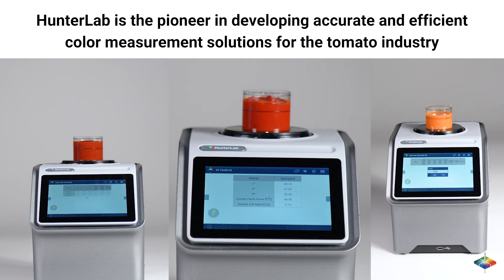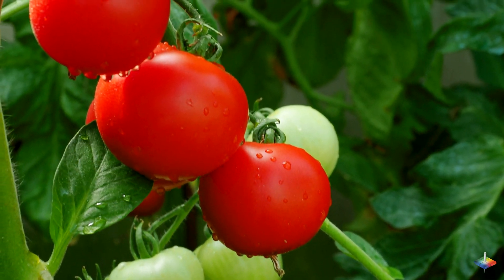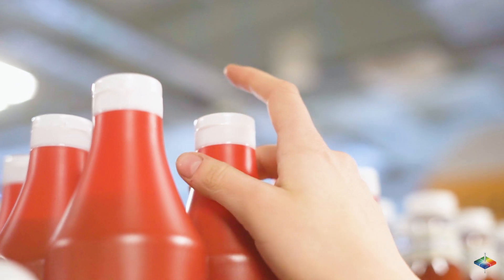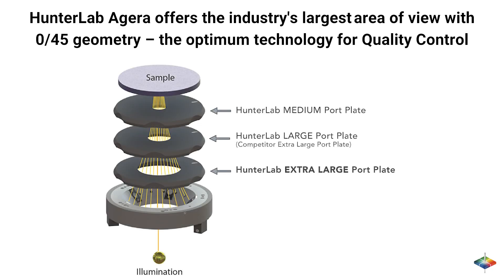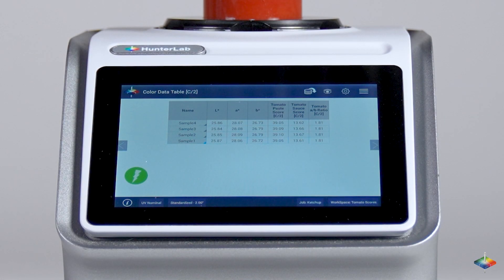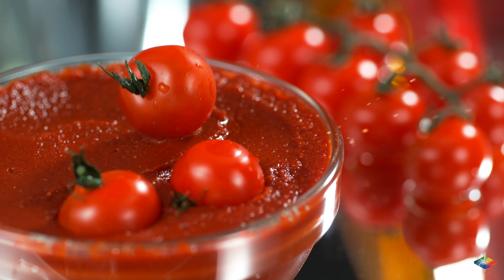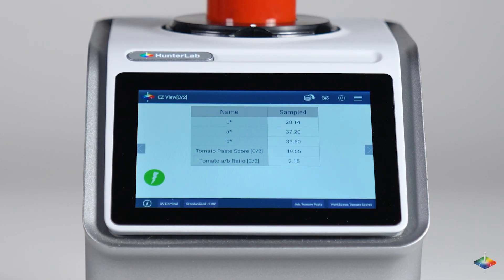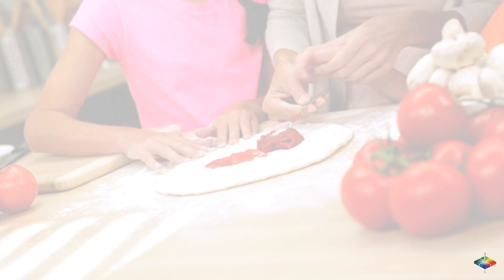How to measure color of Tomato products with Agera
HunterLab is the pioneer in developing accurate and efficient colormeasurement solutions for the tomatoindustry. Our tomato color measurement solutions include best practices to help you optimize and streamline your QC operations across global supply chains.

Color is often used to indicate the quality and freshness of tomato products. Tomatoes come in many processed forms, sauce, ketchup, and paste, and their red color determines appearance, quality, and nutritional value.

The characteristic bright red of tomatoes mostly comes from the presence of lycopene, an antioxidant that indicates ripeness. It’s necessary to obtain ripe, red color tomatoes that appeal to consumers' buying habits and meet the USDA and other global classificationstandards.

Agera is the latest spectrophotometer from the HunterLab family that can provide color data for any of the tomato measurement scores or scales you use.

HunterLab Agera offers the industry's largest area of view with 0/45 geometry – the optimum technology for Quality Control. 4 times larger than everyone else in the industry enabling HunterLab to provide far better accuracy.

Whether your sample is on a cup or in the package, HunterLab Agera has a unique port that makes sample handling easy and results available in seconds.

Don’t worry about spillages anymore, Agera is not only super easy to clean, but also comes with double protection for the optics to ensure durability.

HunterLab spectrophotometer provides early warning signals if your product is out of spec, reducing variability and faulty product batches. Savetime and money, while boosting brand reputation.

HunterLab makes your qualityassurance process simple with all the pre-equipped color scales and indexes you need, an easy-to-use modern interface, the latest data communication features, and stellar customerservice. Rest assured; your profit margins will always be in check.